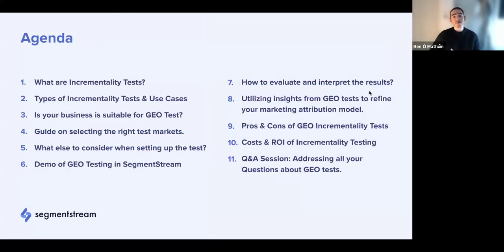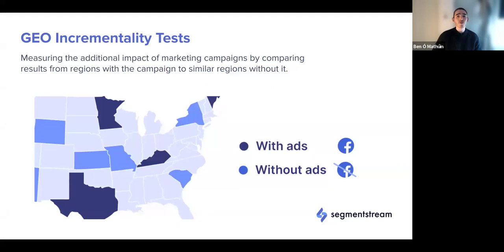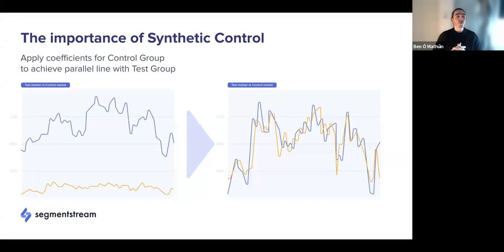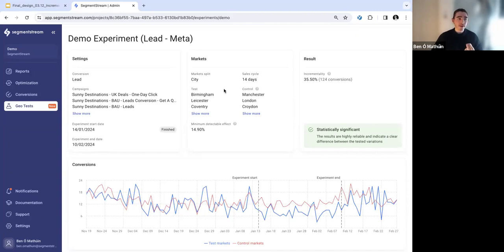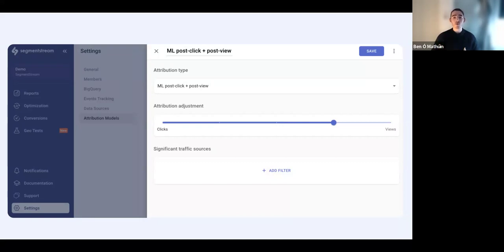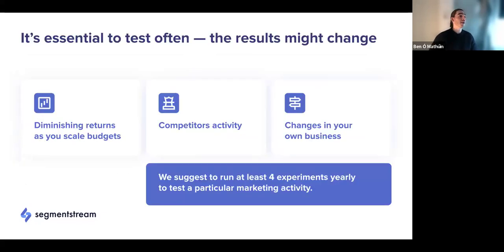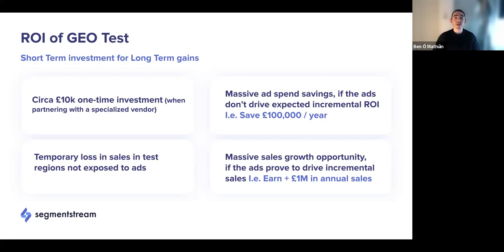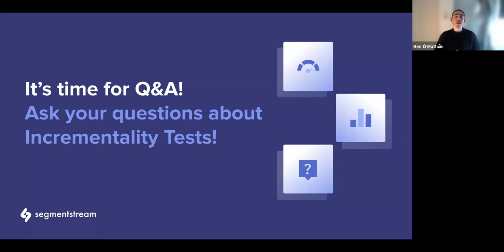Masterting GEO Incrementality Testing — Webinar Recording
1. What are GEO Incrementality Tests, and what types do they encompass?
2. How can you validate whether your business is suitable for GEO testing?
3. Guide on selecting appropriate markets or regions for the test and control groups.
4.How can you evaluate and interpret the results to guarantee statistical si gnificance?
5. GEO Incrementality Testing in SegmentStream: Its mechanics and benefits.
6. Utilizing insights from GEO tests to refine your marketing attribution model.
7. Q&A Session: Addressing all your questions about GEO incrementality tests.